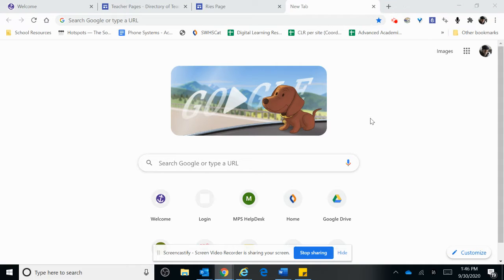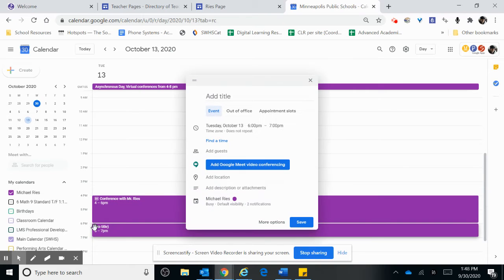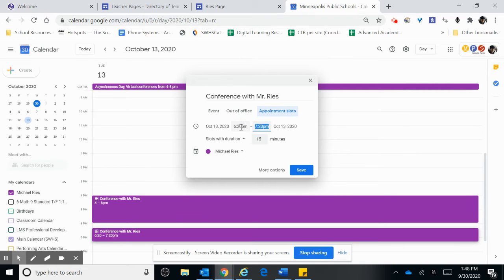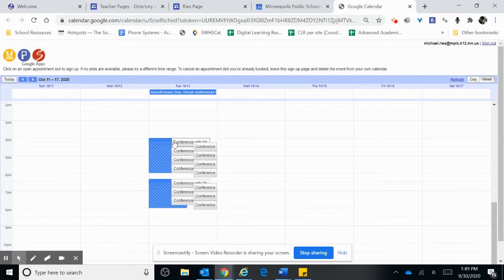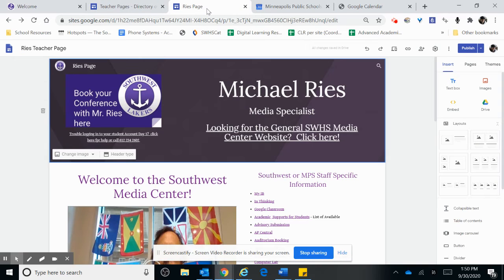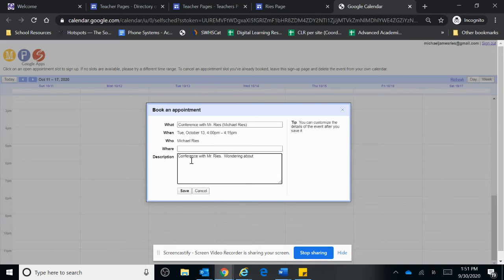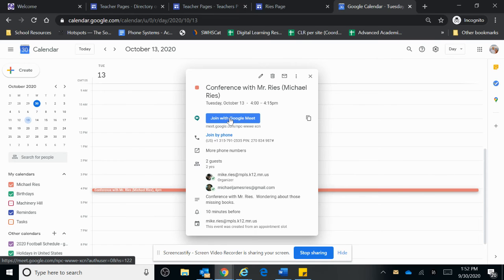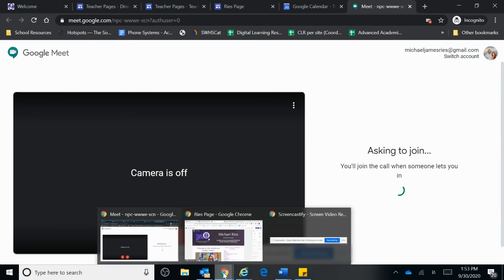Google Appointment slots creation and booking